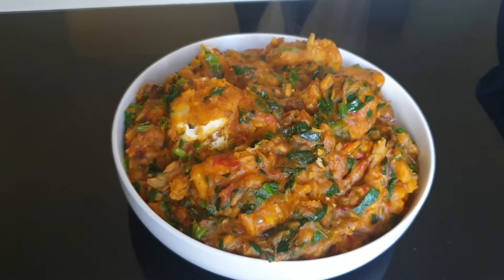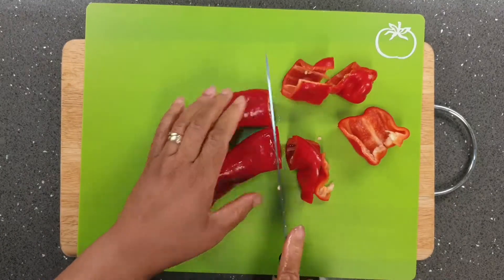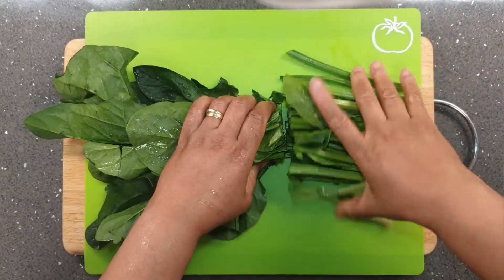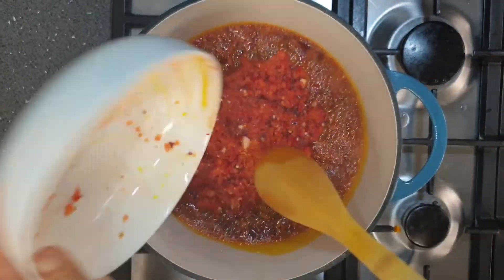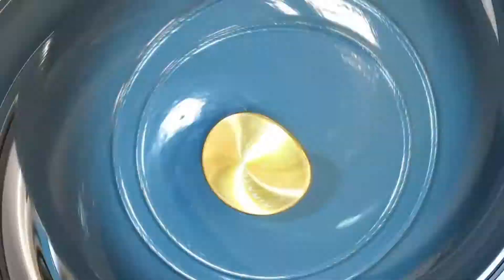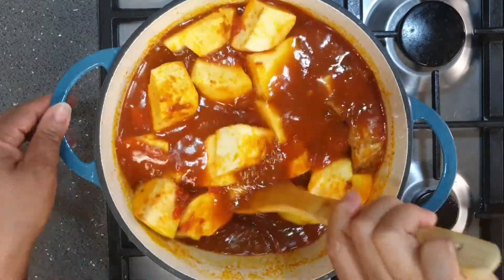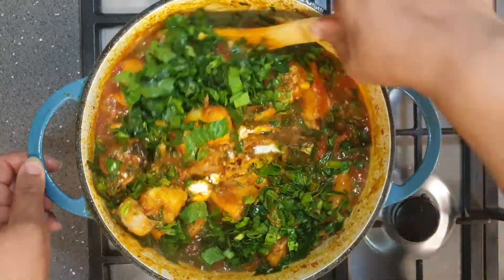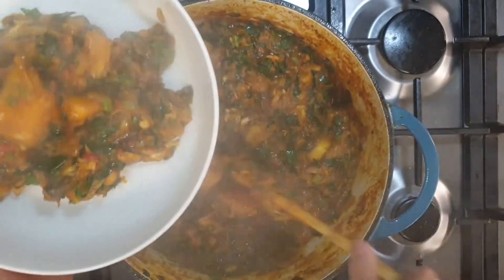How to make Yam Porridge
This delicious yam porridge is packed with all the nutrients from spinach and can be rustled up in minutes. Enjoy!

Ingredients:
Yam (a medium tuber)
1/2 cup Palm oil
Roasted Mackrell (2 whole)
Sliced spinach (3 handfuls)
Long peppers x2
Onions x2
1 Scotch bonnet
1 head garlic
3 tbs blended crayfish
3 tsp Seasoning powder
Water (x2 cups)